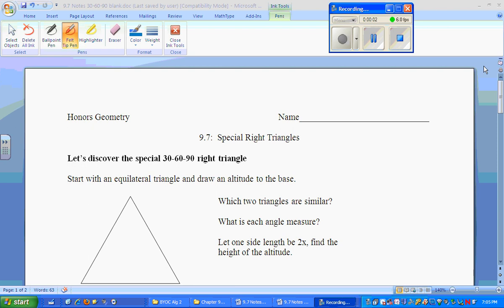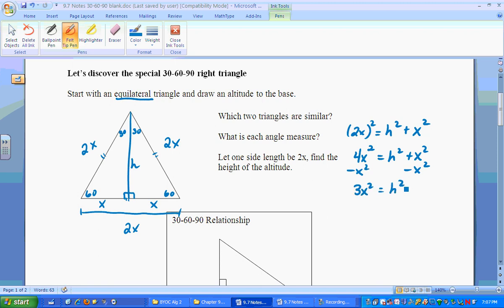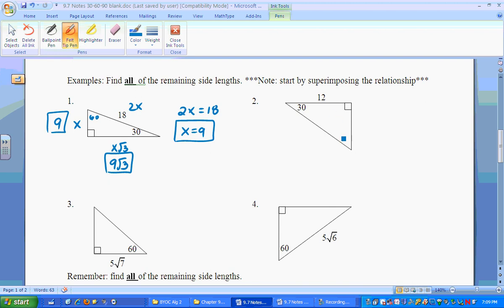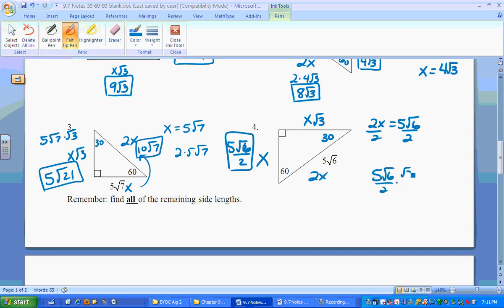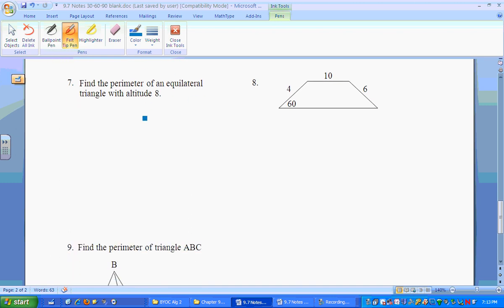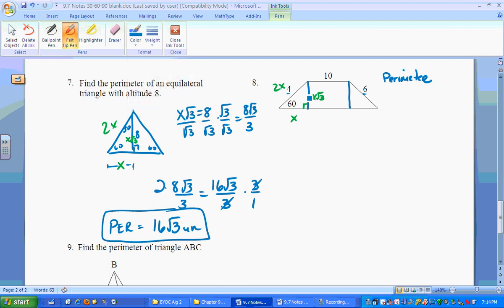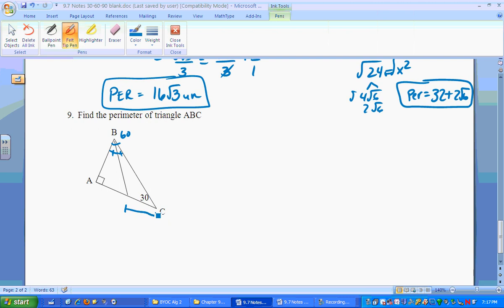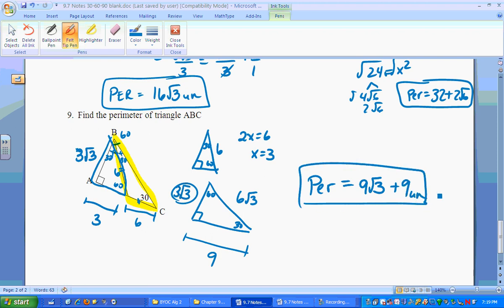ATHS Honor Geometry Video 9.7 30-60-90 Triangles.wmv